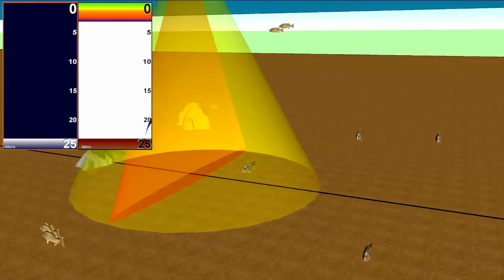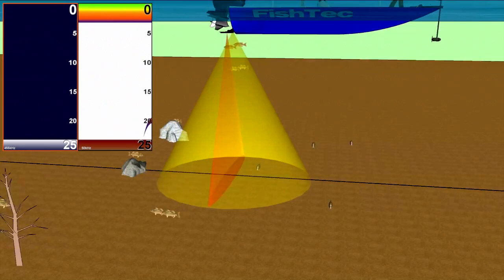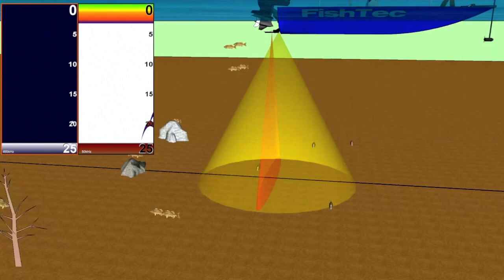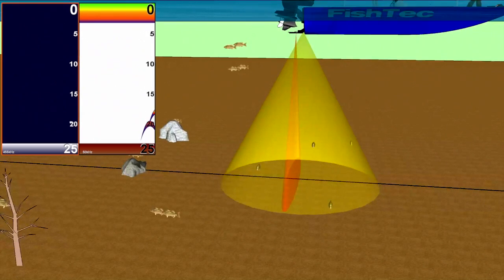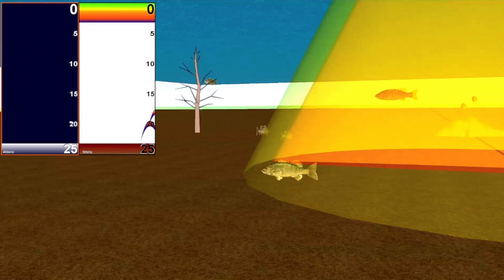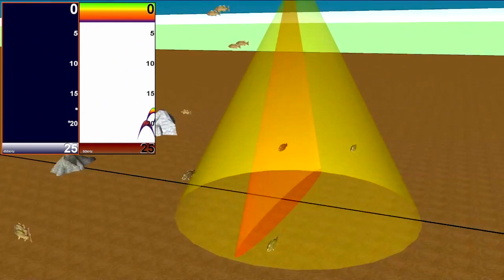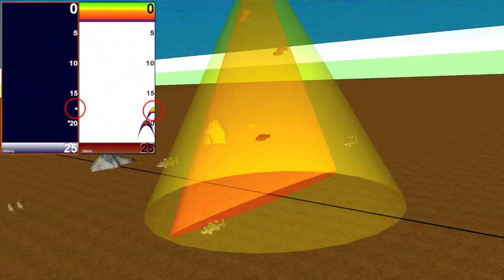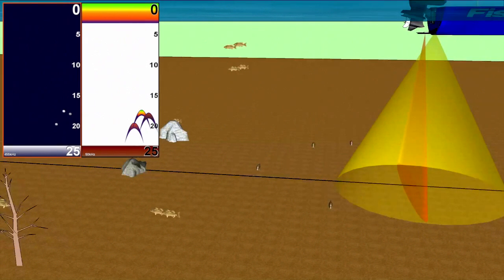How to Interpret your Sonar Graph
This short video is a sample of the type of interactive 3D media you can expect to see in 'Fisherman's Guide to Sonar II' which will be available for iBook by early 2014.

The book will also be viewable on Android by using the iBook App for Android.